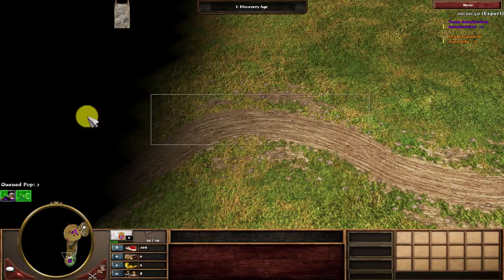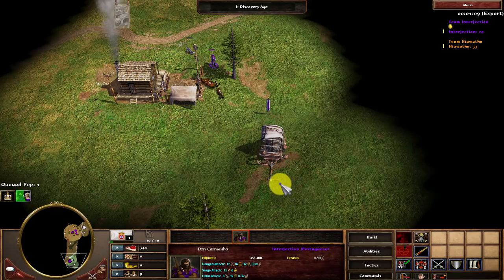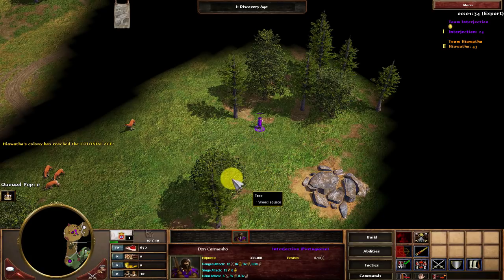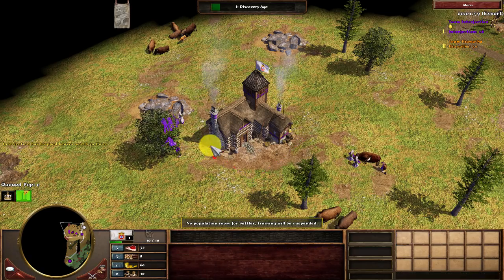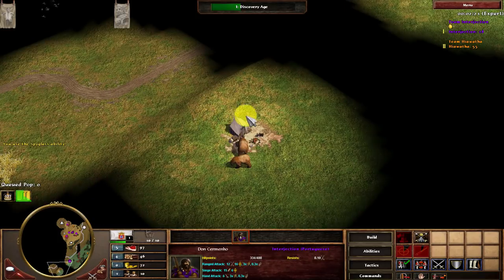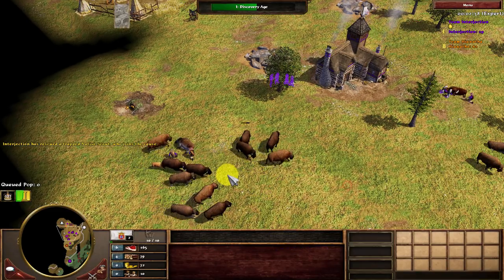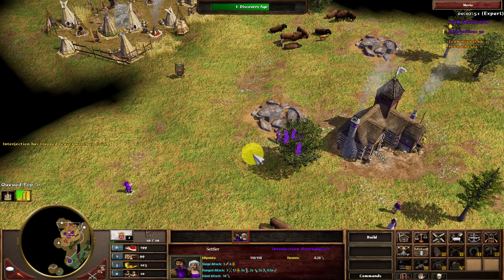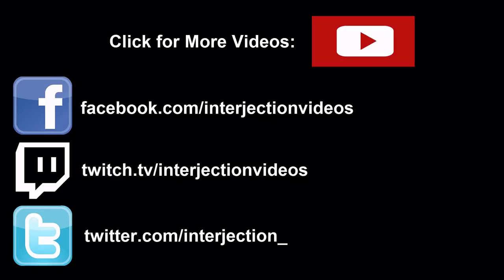AOE3 - How to beat 100% Handicap Expert AI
The single most difficult 1v1 singleplayer experience that Age of Empires 3 has to offer. Build order below :).

~DISCOVERY AGE~
-If 200w start then make a TP
-If not a 200w start then only collect your food crates
-Do not herd your first hunt (waste of resources) you should still herd your starting hunt
-Make 3 settlers and go up with 400 wood

~Transition to Colonial Age~
-Collect for a trading post if you don't have one yet
-Collect for a house
-Now put 4 on gold, rest to food

~Colonial Age~
~Your settlers should be collecting nothing but food for the remainder of the game unless you decide otherwise
-Build a forward rax and place a forward TC
-Ship 700f for musks and keep training musks
-Ship 8xbows and change arrival point
-Ship 6musks
-Ship 700 wood and build a second rax and spam xbows
-Ship 600 wood and keep spamming raxs
-Ship 700 coin and spam musks

NOTE: in multiplayer, it might be best to not to keep pushing with xbow/pike with the 700/600 wood. Instead it might be best to focus on settler production and making market upgrades and the other trading posts and getting the stage coach upgrade. This BO isn't actually good in terms of effciency. Standard ports is probably better. But VS someone who won't expect this then it might be okay